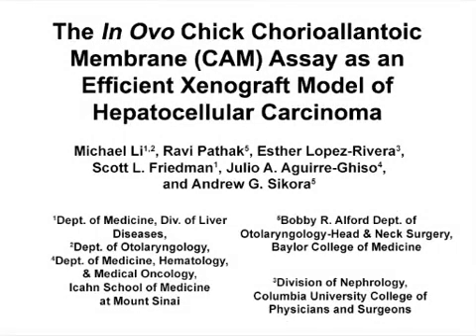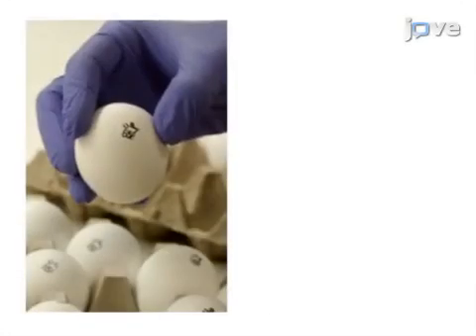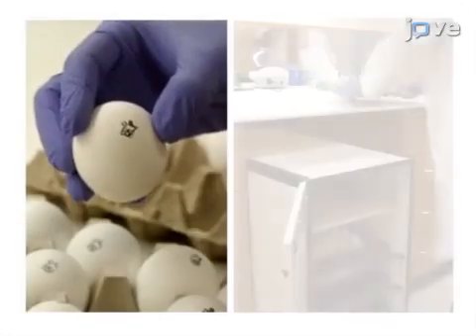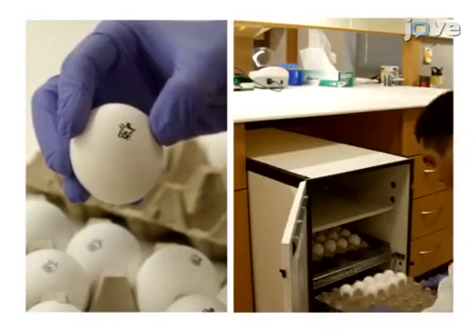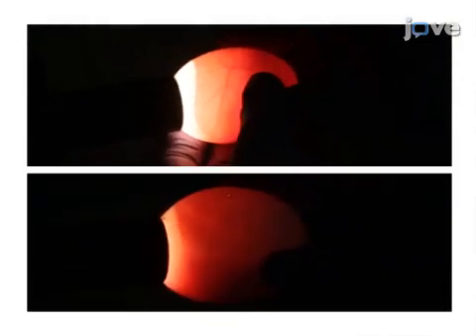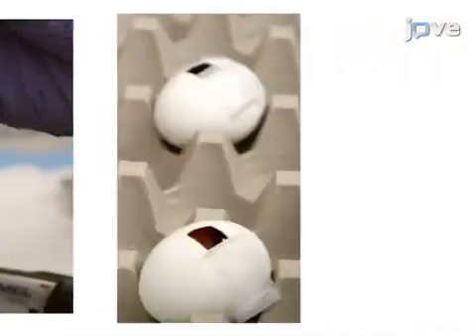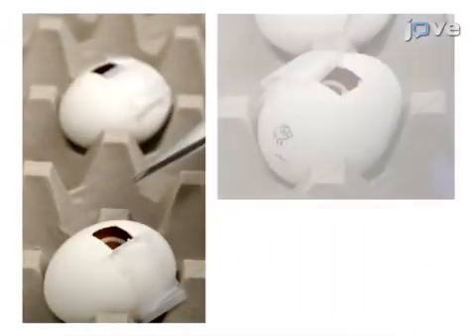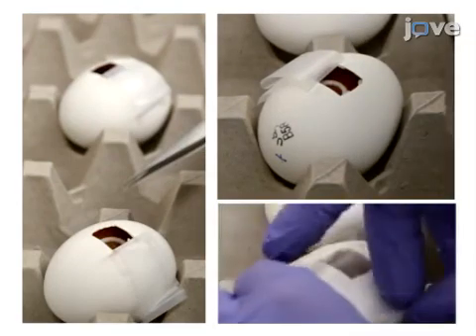In ovo CAM Assay : Xenograft Model of Hepatocellular Carcinoma | Protocol Preview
The In Ovo Chick Chorioallantoic Membrane (CAM) Assay as an Efficient Xenograft Model of Hepatocellular Carcinoma -  a 2 minute Preview of the Experimental Protocol

Michael Li, Ravi R. Pathak, Esther Lopez-Rivera, Scott L. Friedman, Julio A. Aguirre-Ghiso, Andrew G. Sikora
Icahn School of Medicine at Mount Sinai, Department of Medicine, Division of Liver Diseases; Icahn School of Medicine at Mount Sinai, Department of Otolaryngology; Columbia University College of Physicians and Surgeons, Division of Nephrology; Icahn School of Medicine at Mount Sinai, Departments of Medicine, Hematology and Medical Oncology; Baylor College of Medicine, Bobby R. Alford Department of Otolaryngology - Head and Neck Surgery;

The chick chorioallantoic membrane (CAM) is immunodeficient and highly vascularized, making it a natural in vivo model of tumor growth and angiogenesis. In this protocol, we describe a reliable method of growing three-dimensional, vascularized hepatocellular carcinoma (HCC) tumors using the CAM assay.